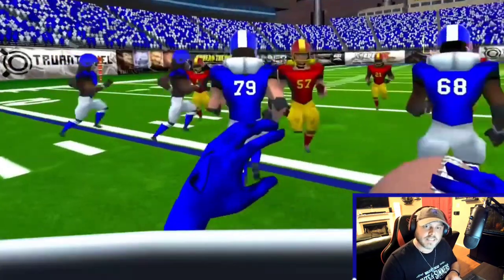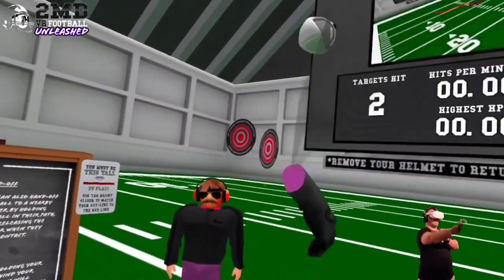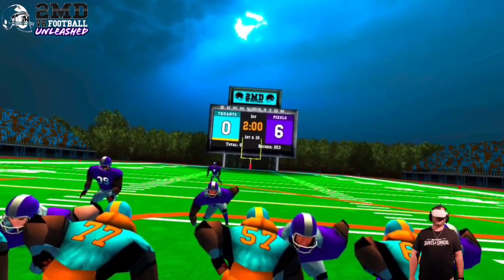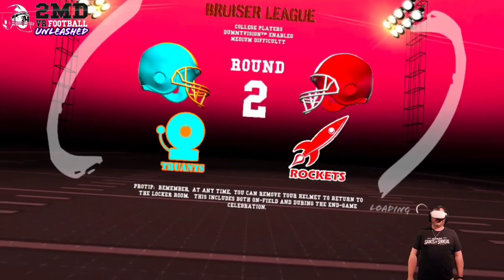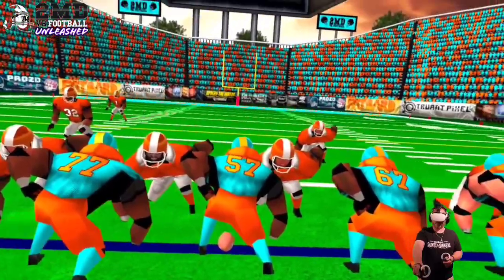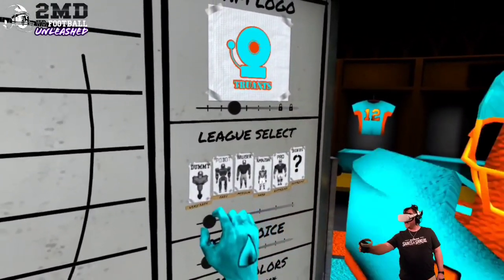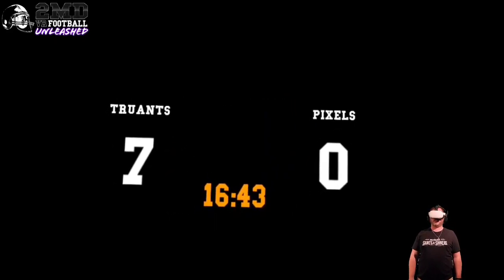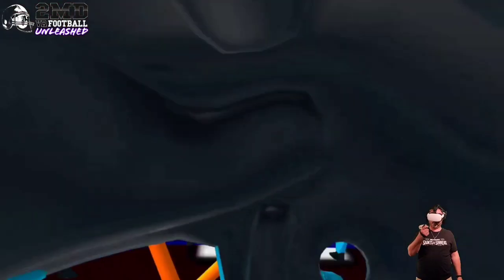The BEST Arcade FOOTBALL Game In VR - Quest 2 Gameplay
There aren't many VR Football games out there and 2MD VR Football Unleashed nails it with it's arcade features, unique gameplay, and the sense of feeling like your actually playing a game as the Quarterback.  Packed full of content and with regular updates, this game I'd garenteed to bring entertainment to sports fans and non sports fans alike.

★ 2MD features 7 rounds against an opposing team to try and make a touchdown with the teams getting tougher as you progress.  You'll have up to 8 plays to create or choose from while on the field and can play exclusively as the QB or turn on pass receiver mode and go for the touchdowns yourself.  With the recently added exhibition mode, get ready for a long night as you can now play an entire game of football.  You'll find a Scrimmage mode and practice fields if your looking to sharpen your skills and a multitude of different avatars, logos, and colors to choose from.

★ If you enjoy this video be sure to smash that like button, ring that notification bell, and subscribe so I can continue to bring you more awesome VR content each and every week!  Make sure to leave a comment so I can keep improving my videos and answer any questions you might have.

📋CHAPTERS
00:00 - Football or Snowball
00:39 - Intro
01:16 - Hey Coach! The Locker Room
05:08 - Round 1: Truants vs Pixels
08:45 - Round 2: Truants vs Rockets
11:02 - Round 3: Truants vs Unicorns
14:33 - A Christmas Exhibition Game
18:18 - Scrimmage, Training, & Practice Fields
19:42 - Final Thoughts